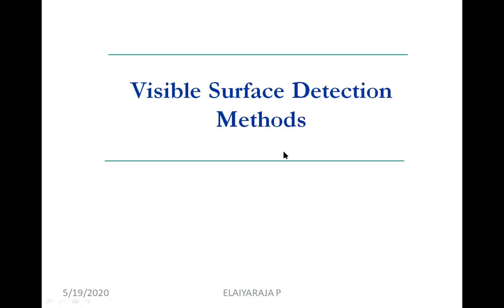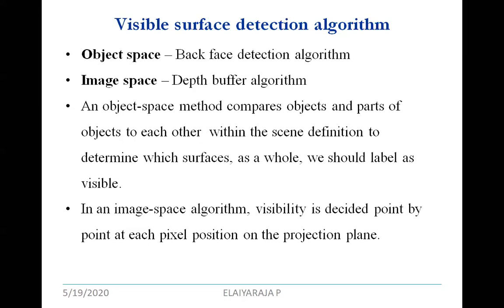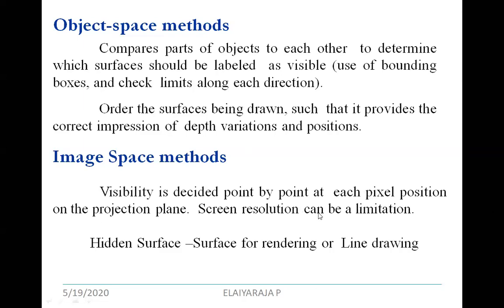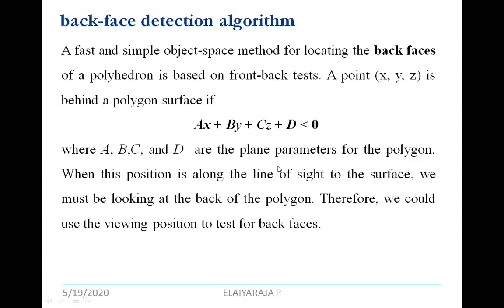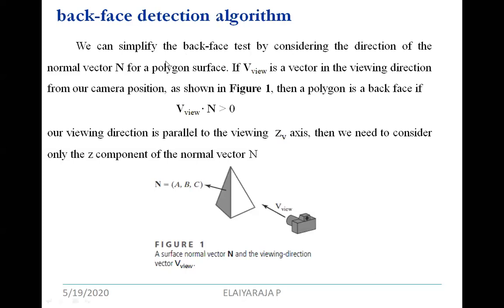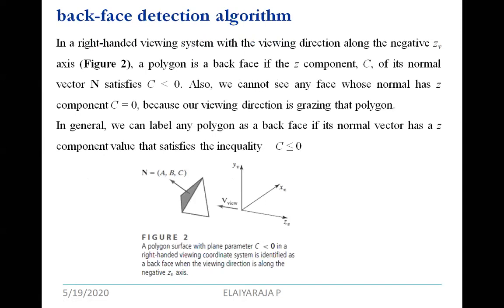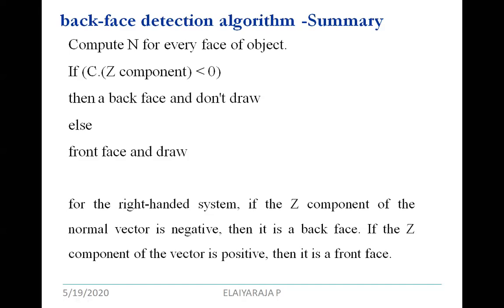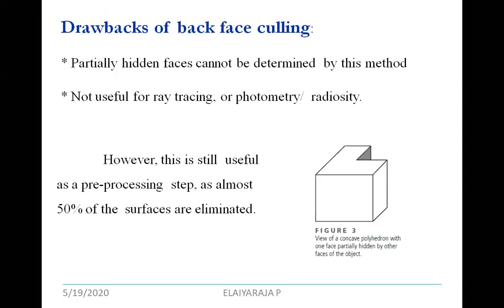Back face detection Algorithm-Lecture-27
Visible Surface Detection Methods – Back-face detection algorithm
in Computer Graphics